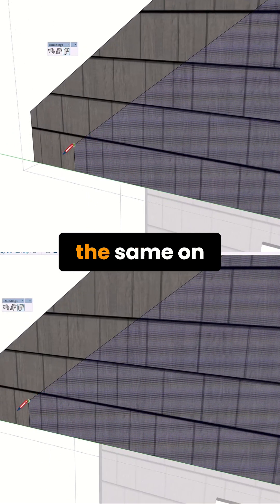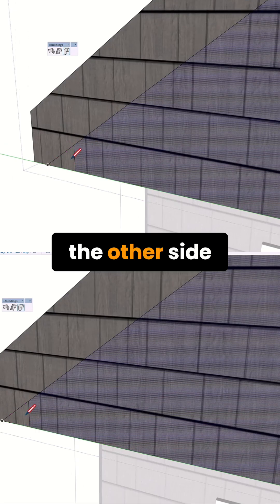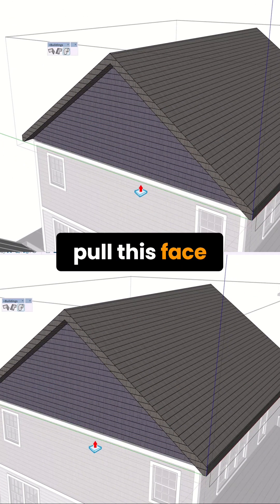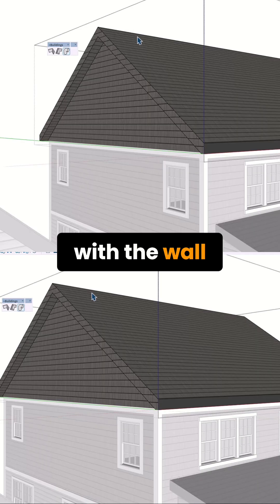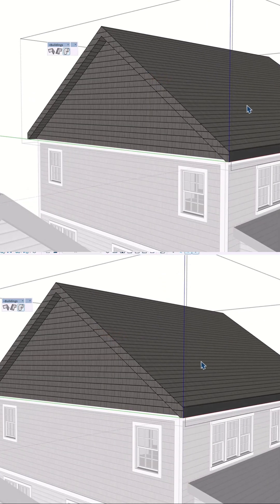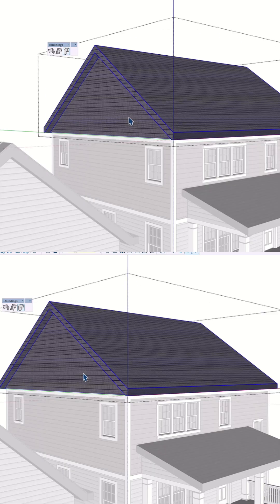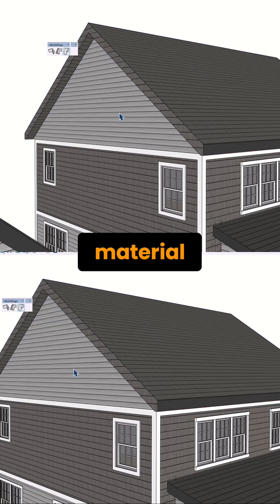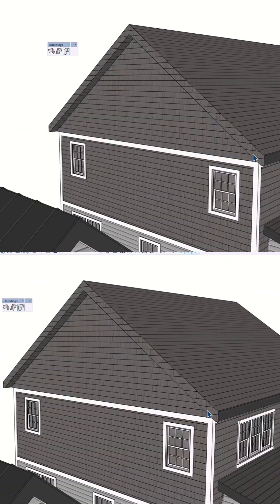Create an Open Gable Roof From a Hipped Roof Tutorial